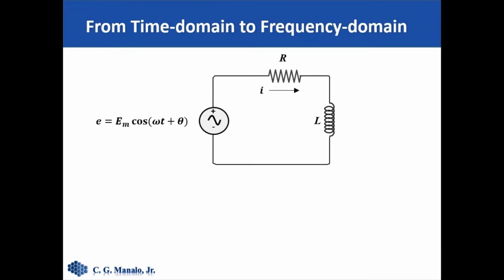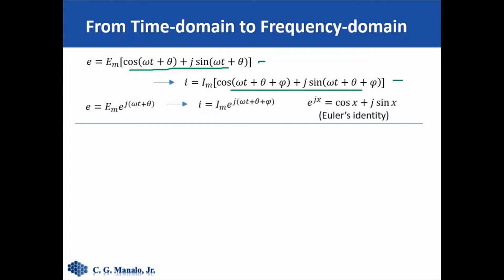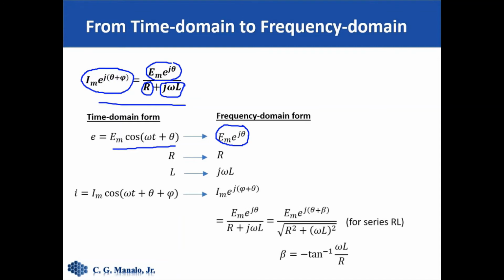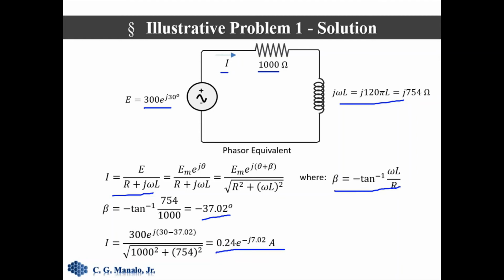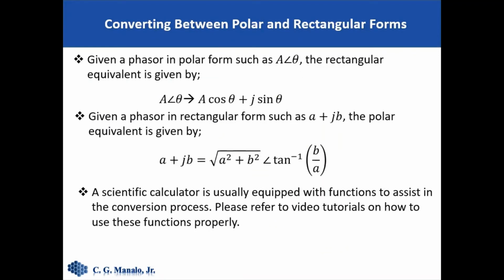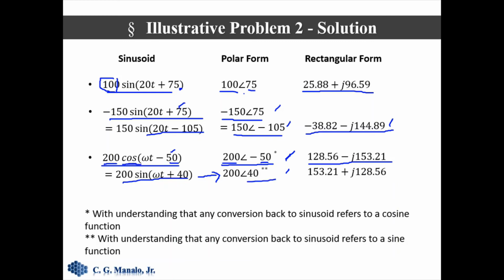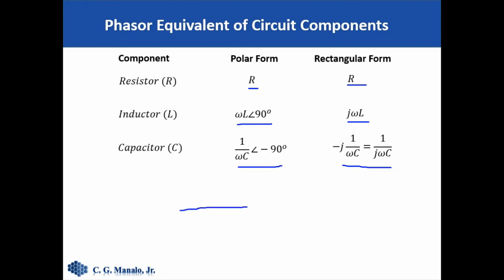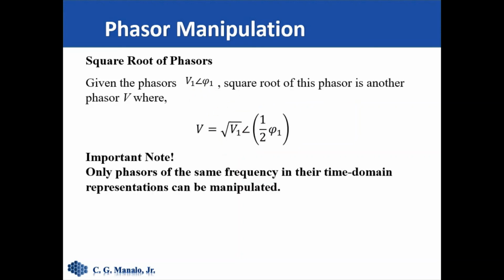Frequency Domain Analysis of AC Circuits Part 1